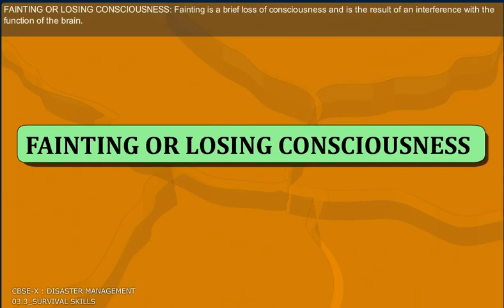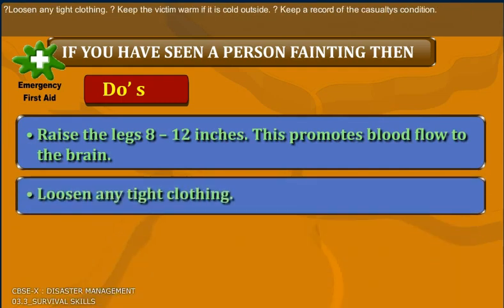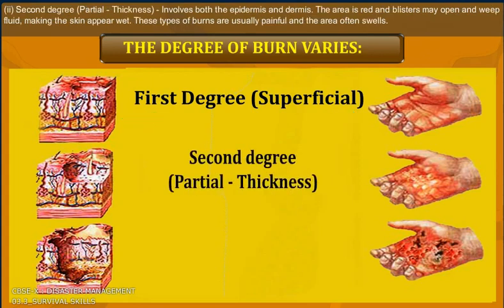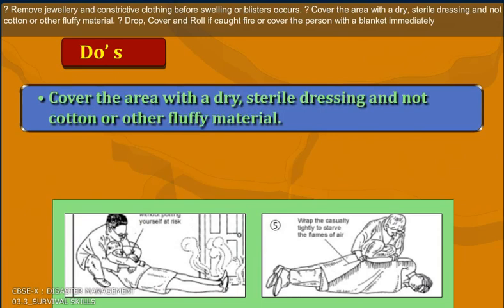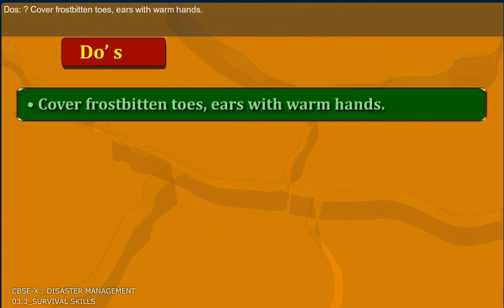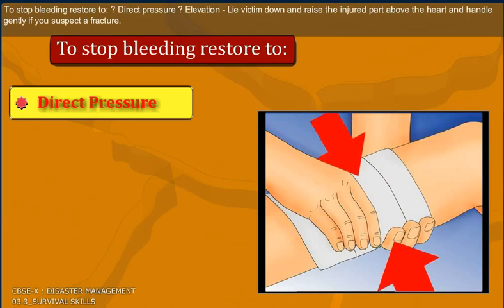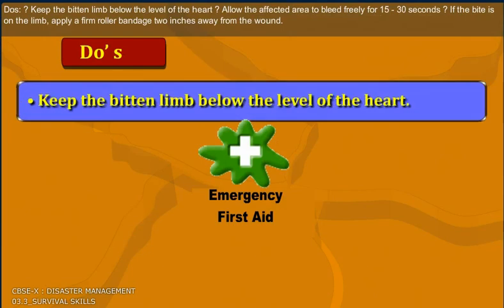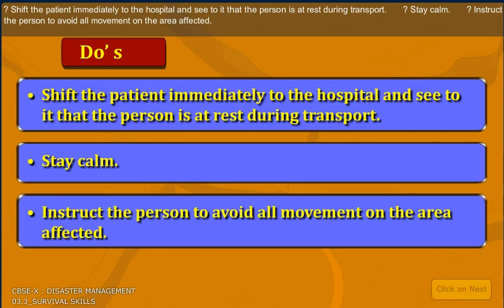SURVIVAL SKILLS 3